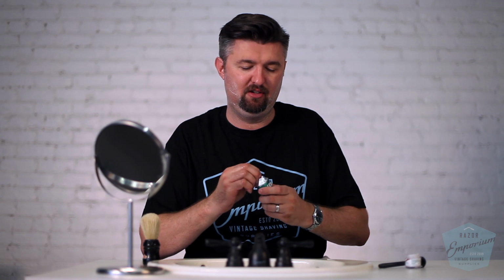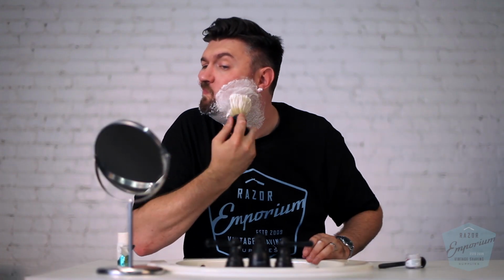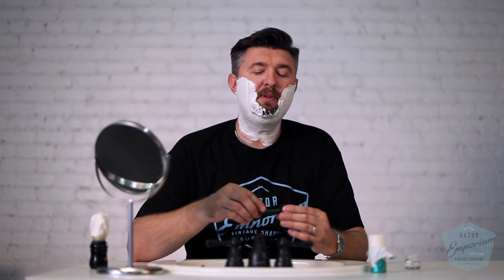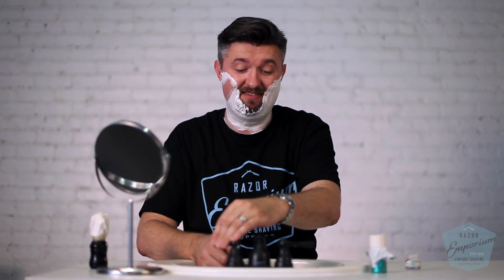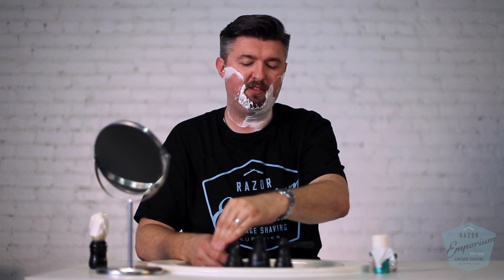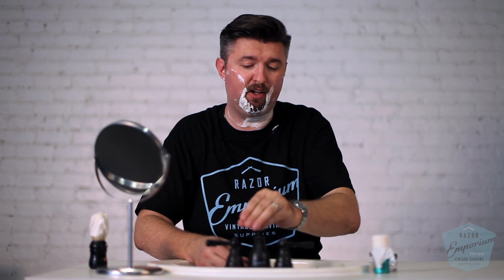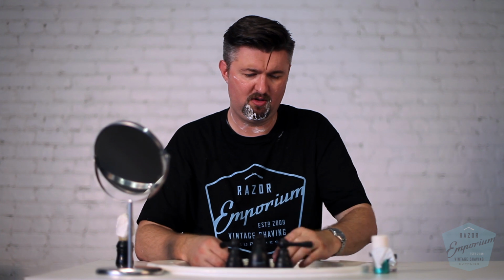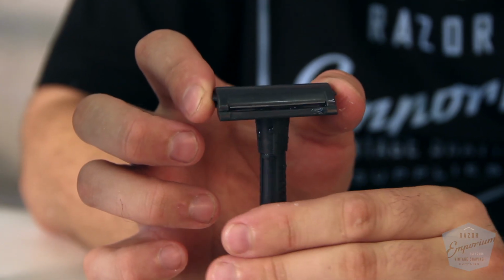Wet Shave Supplies Review Dorco PL602 Shave & Derby Shave Stick